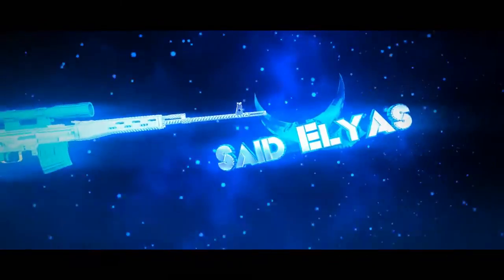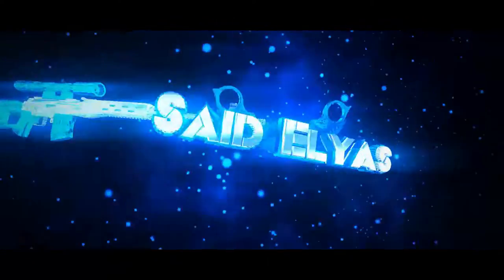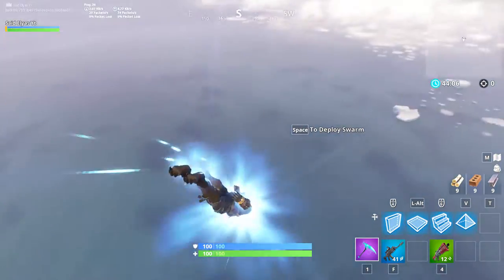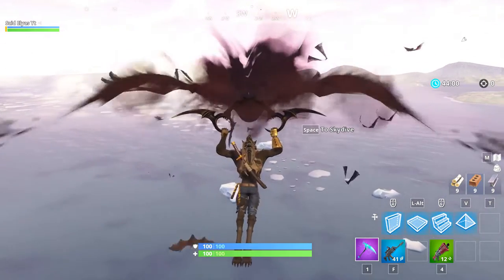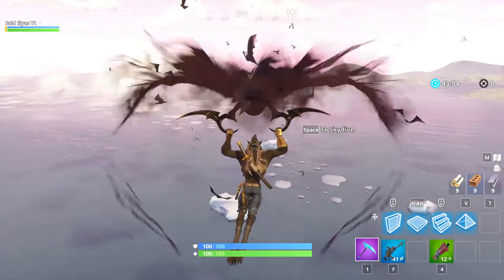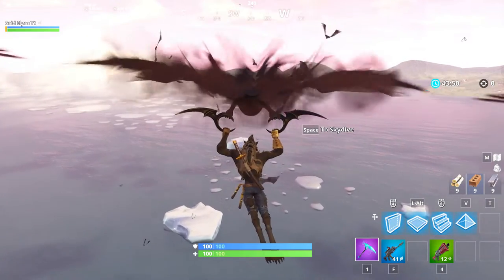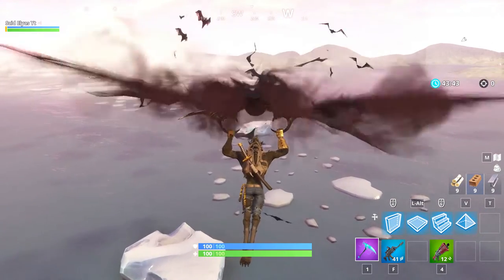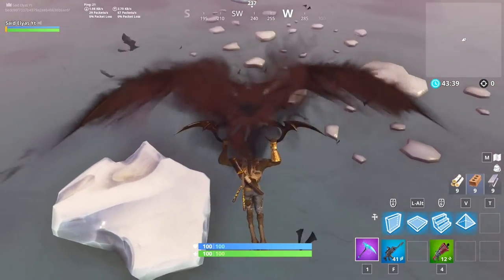I LANDED ON THE ICE BERG NOT CLICKBAIT